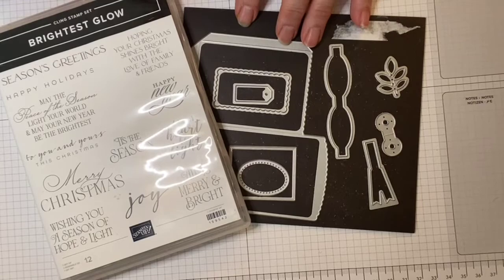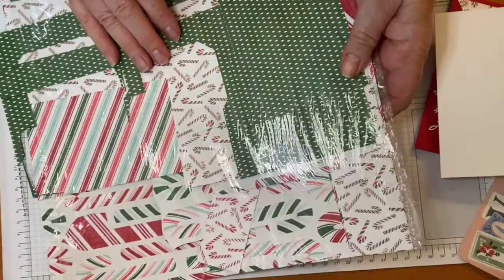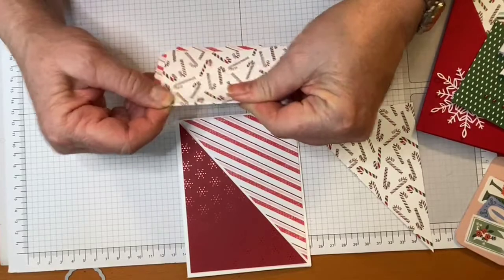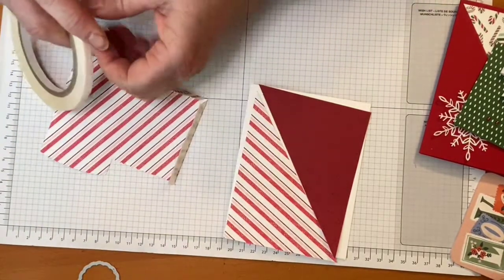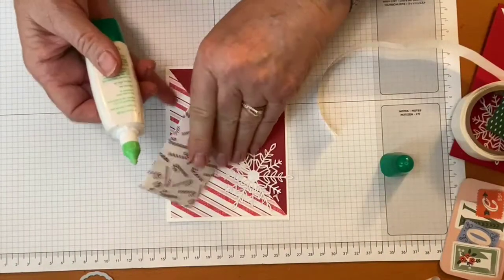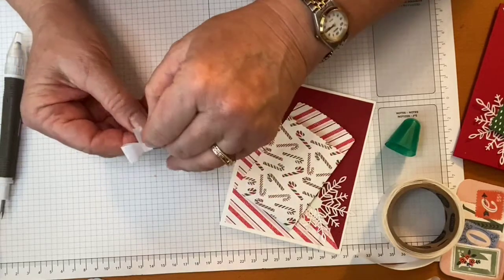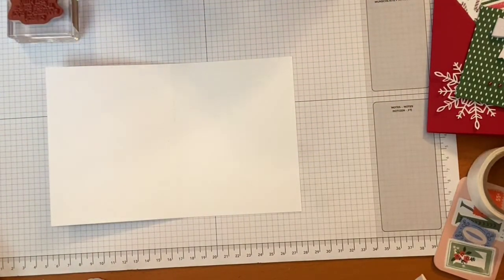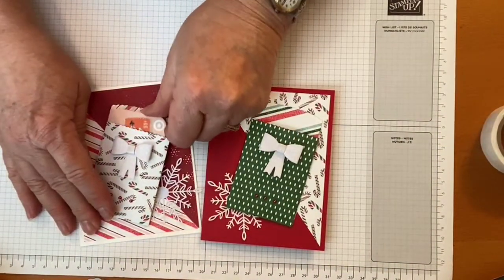Mini Pocket Envelope Holiday Card/Gift Card Holder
Let's make a holiday card with Stampin' Up products that can also be used as a gift card holder.